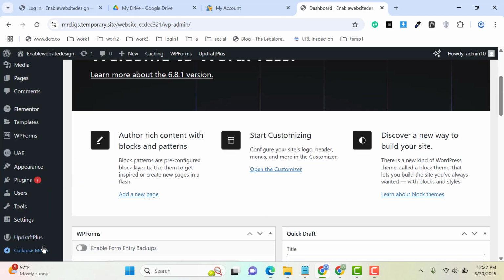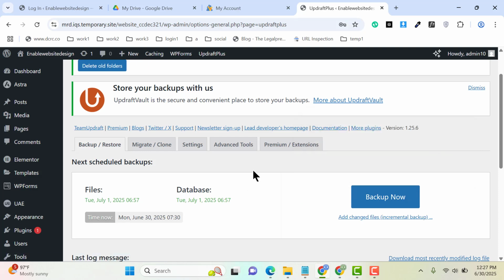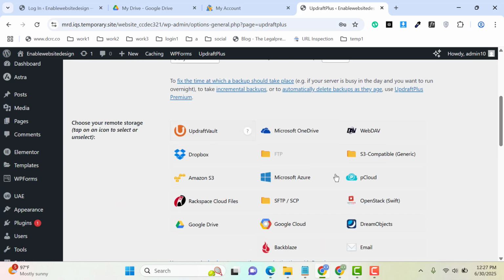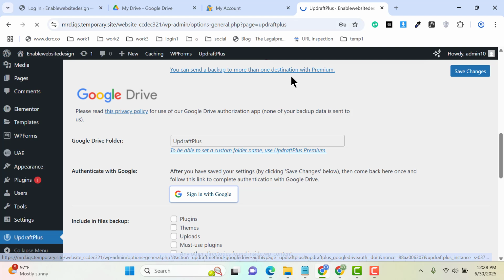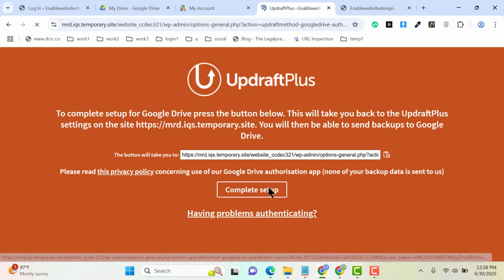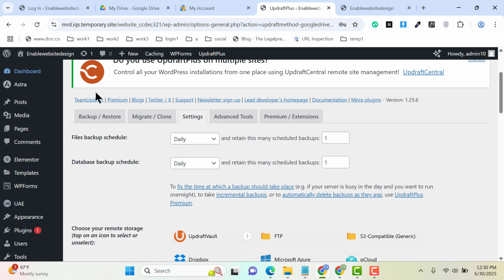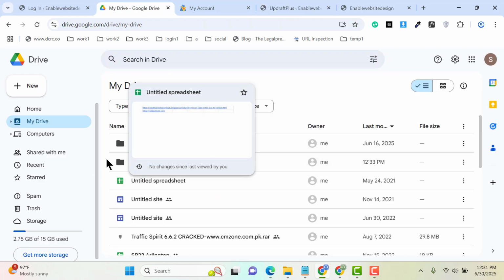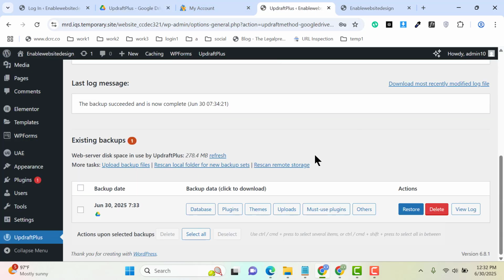How to save wordpress website backups on google drive using a wordpress backup plugin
How to Save WordPress Website Backups on Google Drive Using a WordPress Backup Plugin (2026 Tutorial)!

In this video, I show you how to automatically save your WordPress website backups directly to Google Drive using a backup plugin. This is a smart way to keep your site data safe in the cloud, giving you peace of mind in case something goes wrong with your hosting.

In this video, you'll learn:

Why saving backups to Google Drive adds an extra layer of security

How to install and activate a WordPress backup plugin

How to connect your Google Drive account with the plugin

How to schedule automatic backups to Google Drive

Tips for restoring your website from a Google Drive backup

Perfect for:

WordPress users wanting reliable cloud backup storage

Freelancers managing client website security

Web designers offering backup and maintenance services

Anyone wanting peace of mind with automated backups

Timestamps:

0:00 – Introduction

0:20 – Why save backups to Google Drive

1:00 – Installing and activating the backup plugin

2:00 – Connecting your Google Drive account

3:30 – Scheduling automatic backups

5:00 – Final result and recap